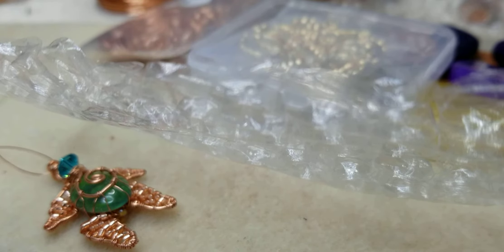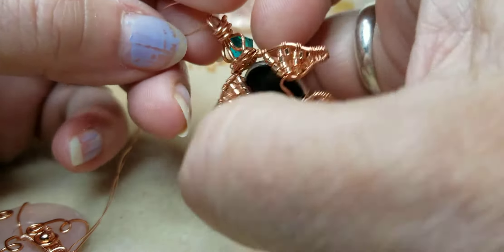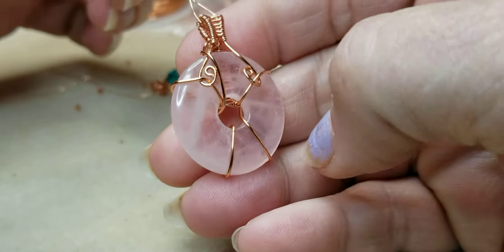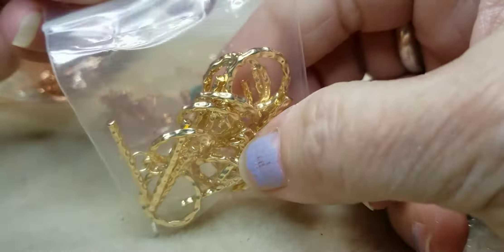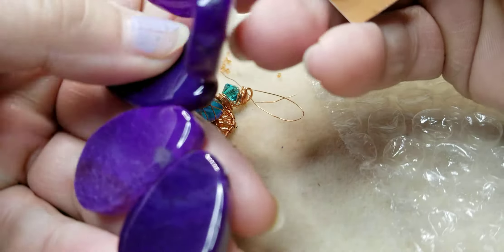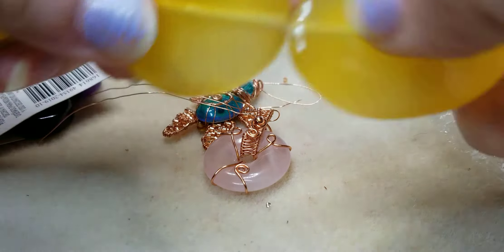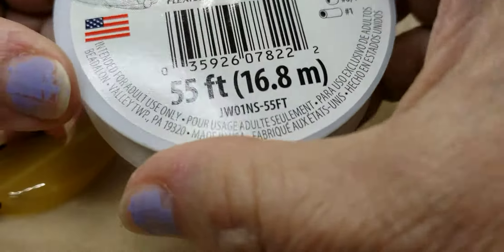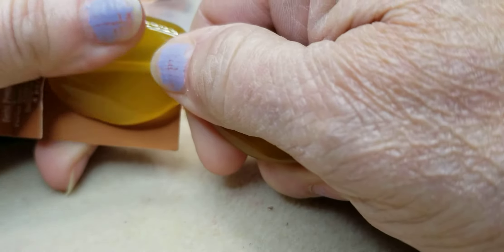a lil haul and sum pendants i made